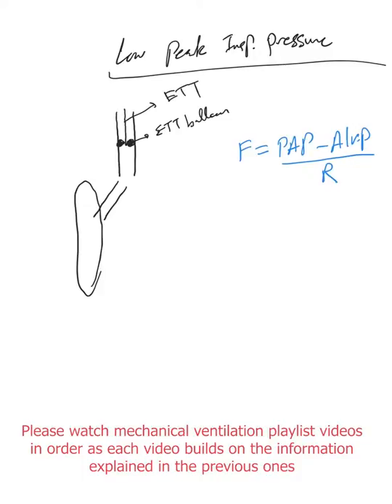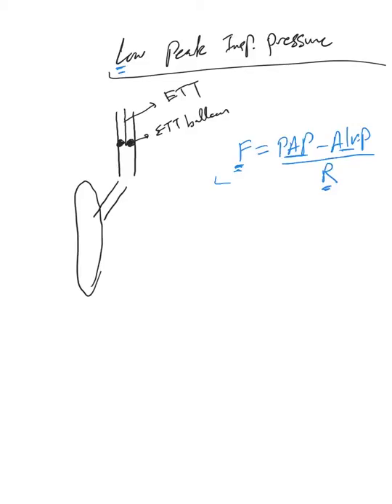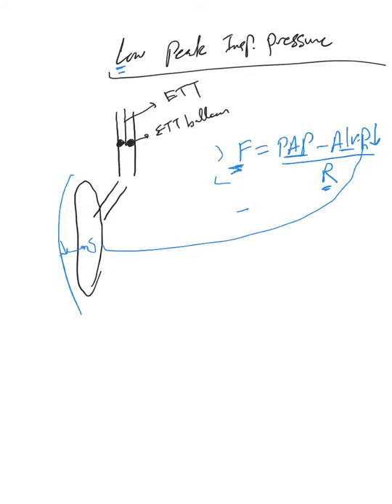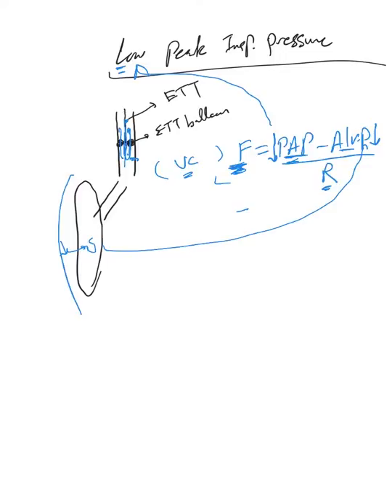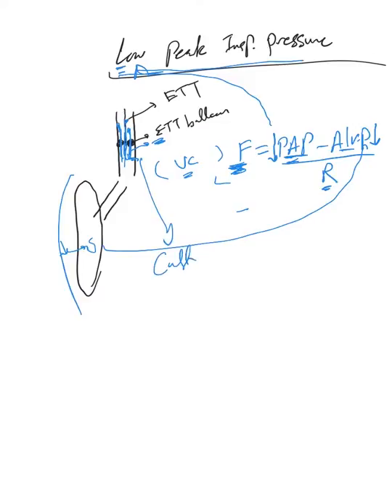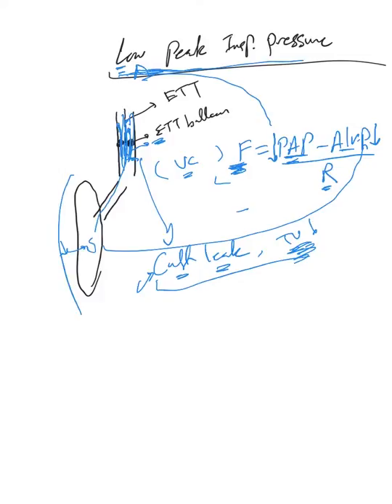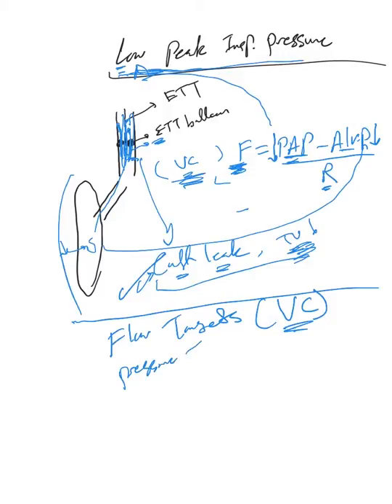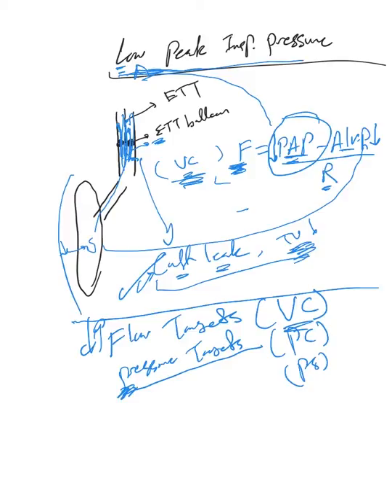Mechanical ventilation- 50: Low peak inspiratory pressure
Causes of low peak inspiratory pressure in volume control ventilation mode